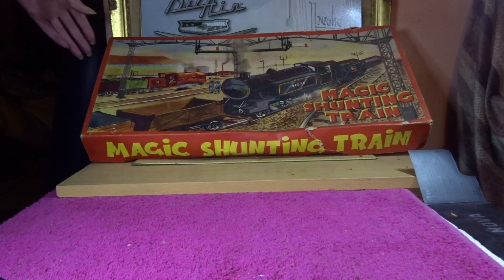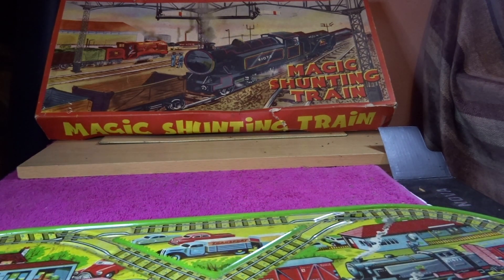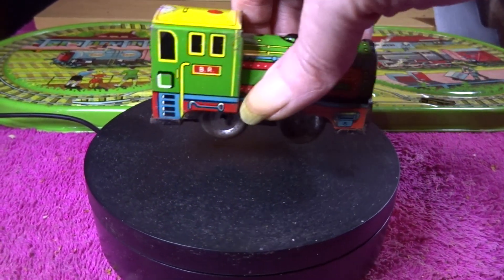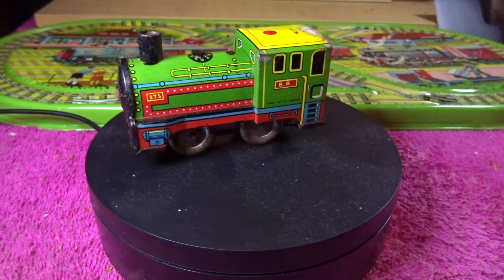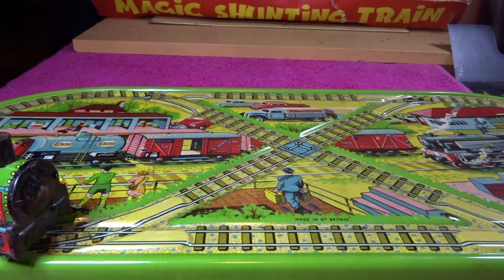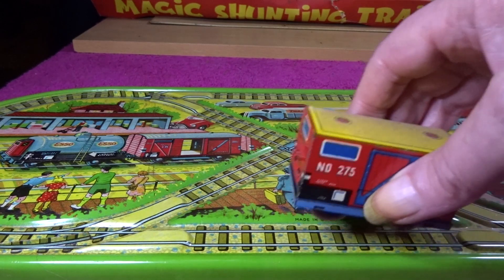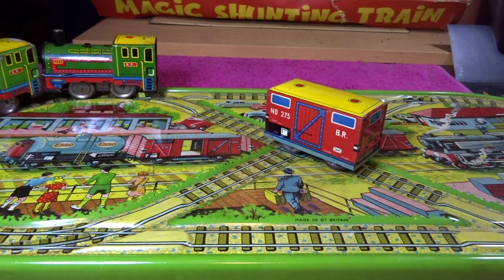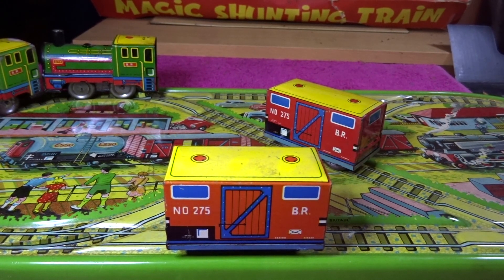Mettoy Magic Shunting Train #130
Mettoy Train Set.  Freezing cold here.  Sorry!